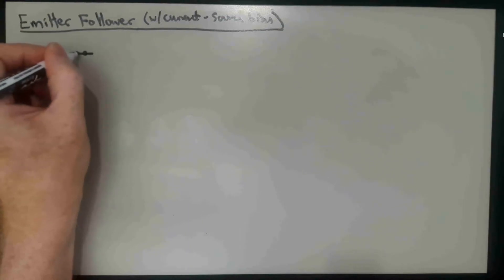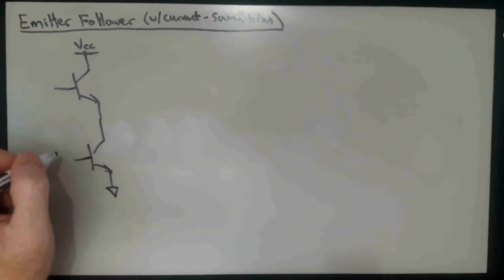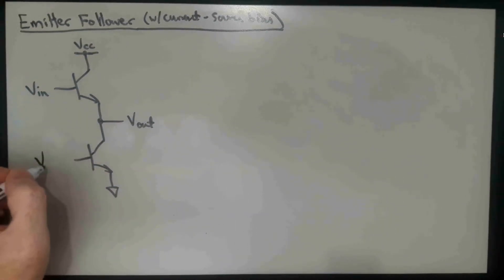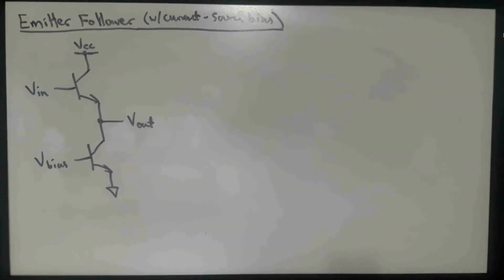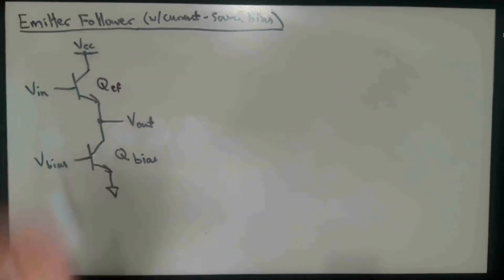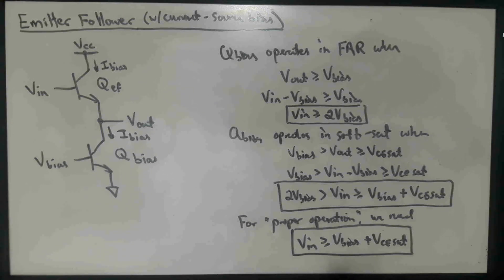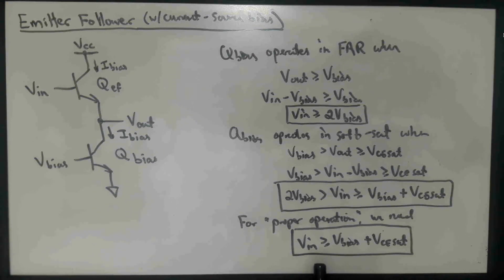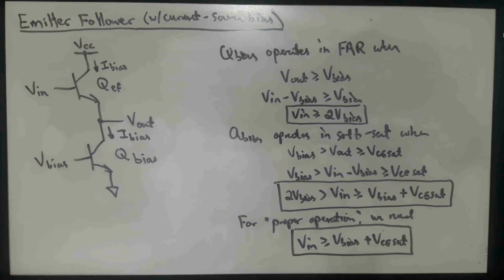Emitter Follower with Current Source Bias VTC: Idealized Analysis